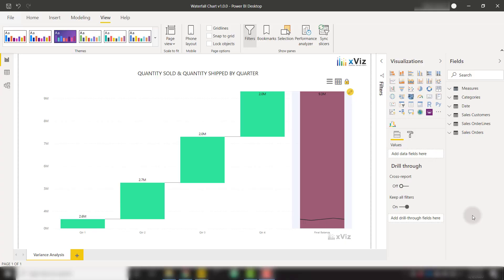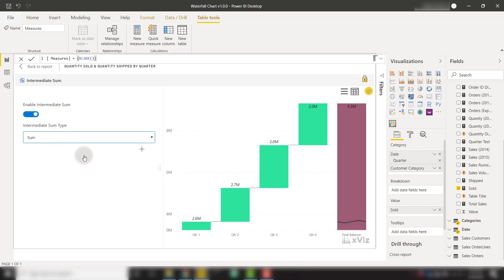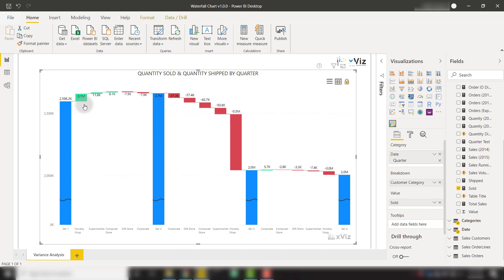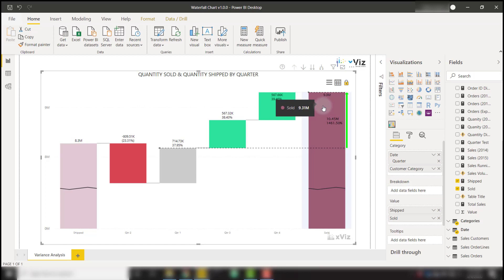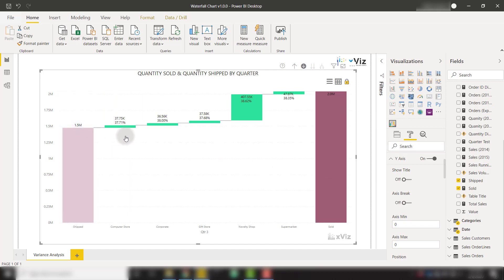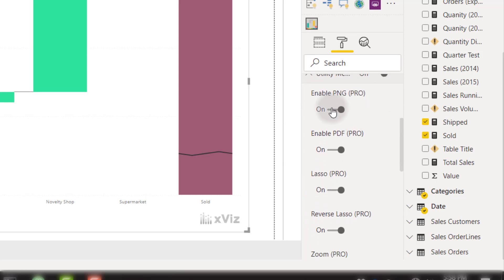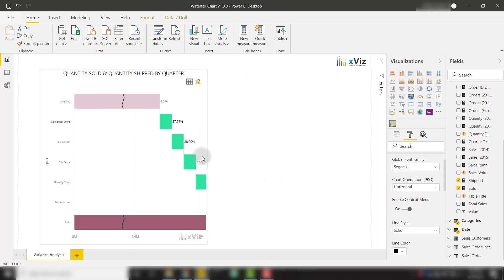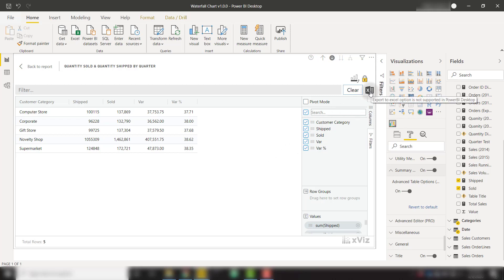Creating a Powerful Waterfall Chart in Power BI- xViz Waterfall Chart Custom Visual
In this Power BI tutorial, we learn how to leverage the amazing features of the xViz Waterfall Chart custom visual to go above and beyond the default waterfall functionality. There are some many ways to customize your xViz Waterfall chart and provide value in ways you have not experienced yet in Power BI.